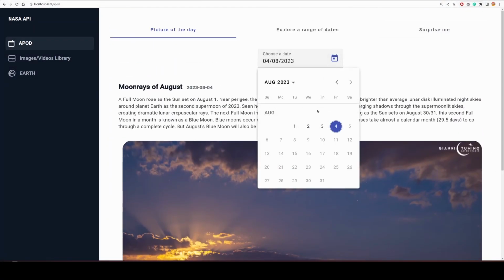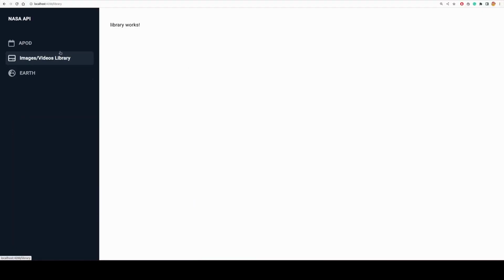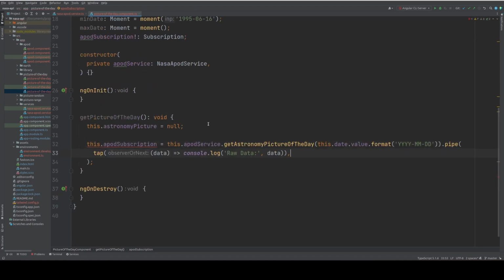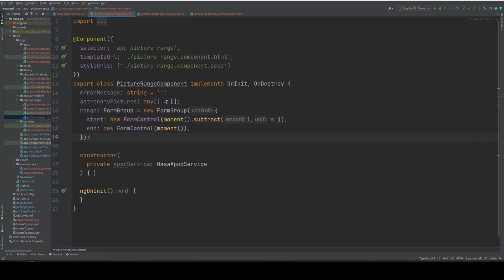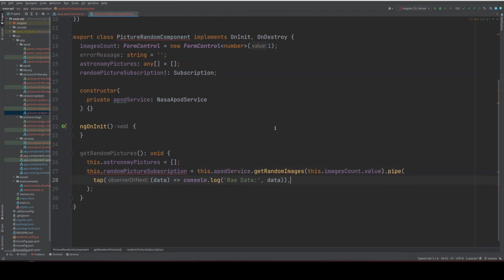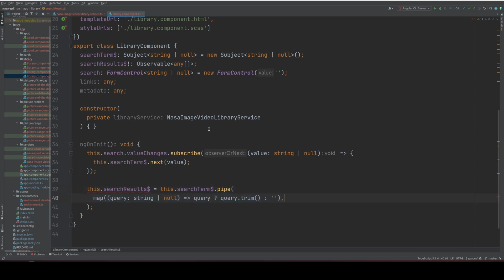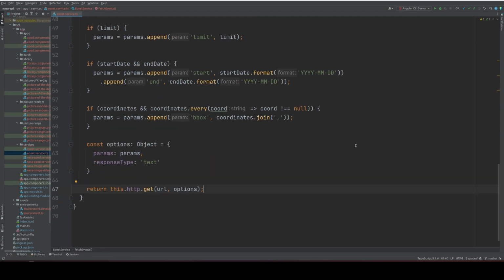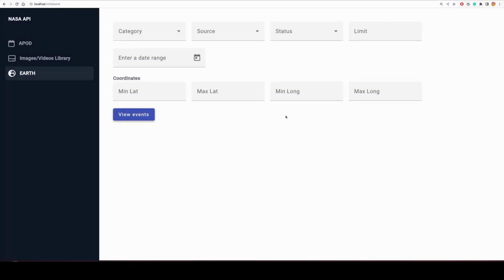Angular RxJS Operators: Practical example using NASA API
In this video, I will build a small application that will use three NASA APIs to fetch different text, image, and video data. The examples showcase the usage of RxJS operators and pipe chaining.